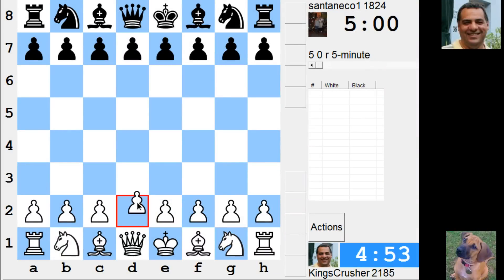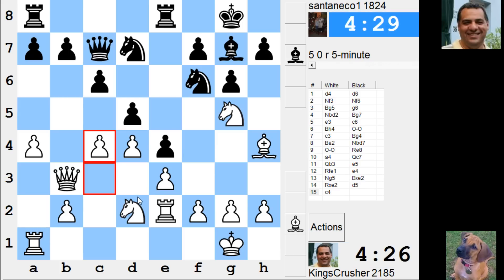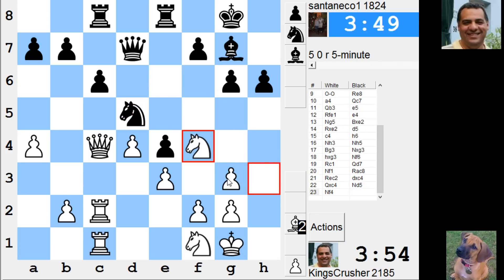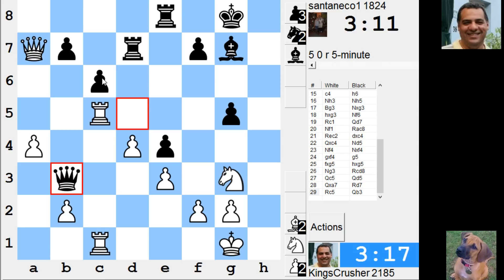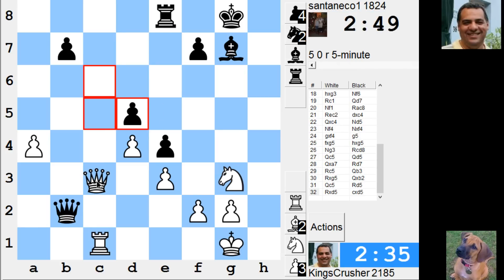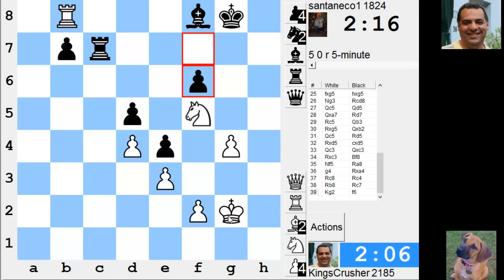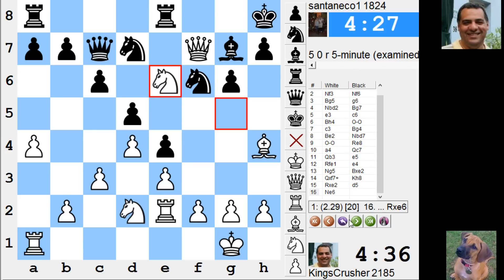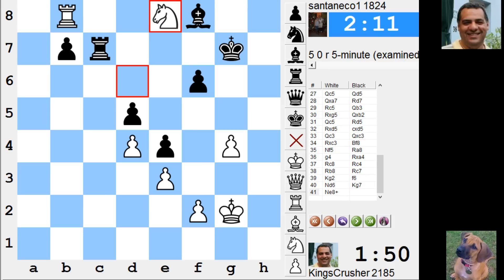LIVE Blitz #3030 (Speed) Chess Game: White vs santaneco1 in Queen's Pawn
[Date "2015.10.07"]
[Round "-"]
[White "KingsCrusher"]
[Black "santaneco1"]
[Result "1-0"]
[ICCResult "Black resigns"]
[WhiteElo "2185"]
[BlackElo "1824"]
[Opening "Queen's Pawn"]
[ECO "A41"]
[NIC "QO.17"]
[Time "01:59:49"]
[TimeControl "300+0"]

1. d4 {0:05:00} d6 {0:05:00} 2. Nf3 {0:04:59} Nf6 {0:04:58} 3. Bg5 {0:04:58}
g6 {0:04:57} 4. Nbd2 {0:04:57} Bg7 {0:04:56} 5. e3 {0:04:56} c6 {0:04:55} 6.
Bh4 {0:04:55} O-O {0:04:55} 7. c3 {0:04:55} Bg4 {0:04:52} 8. Be2 {0:04:54}
Nbd7 {0:04:51} 9. O-O {0:04:53} Re8 {0:04:47} 10. a4 {0:04:51} Qc7 {0:04:45}
11. Qb3 {0:04:48} e5 {0:04:37} 12. Rfe1 {0:04:45} e4 {0:04:34} 13. Ng5
{0:04:41} Bxe2 {0:04:31} 14. Rxe2 {0:04:40} d5 {0:04:30} 15. c4 {0:04:26} h6
{0:04:28} 16. Nh3 {0:04:22} Nh5 {0:04:14} 17. Bg3 {0:04:15} Nxg3 {0:04:12}
18. hxg3 {0:04:15} Nf6 {0:04:09} 19. Rc1 {0:04:13} Qd7 {0:04:07} 20. Nf1
{0:04:01} Rac8 {0:04:01} 21. Rec2 {0:04:00} dxc4 {0:03:57} 22. Qxc4
{0:03:58} Nd5 {0:03:49} 23. Nf4 {0:03:55} Nxf4 {0:03:48} 24. gxf4 {0:03:54}
g5 {0:03:42} 25. fxg5 {0:03:48} hxg5 {0:03:41} 26. Ng3 {0:03:47} Rcd8
{0:03:24} 27. Qc5 {0:03:46} Qd5 {0:03:21} 28. Qxa7 {0:03:27} Rd7 {0:03:19}
29. Rc5 {0:03:24} Qb3 {0:03:11} 30. Rxg5 {0:02:51} Qxb2 {0:03:02} 31. Qc5
{0:02:49} Rd5 {0:02:51} 32. Rxd5 {0:02:36} cxd5 {0:02:50} 33. Qc3 {0:02:34}
Qxc3 {0:02:43} 34. Rxc3 {0:02:33} Bf8 {0:02:31} 35. Nf5 {0:02:26} Ra8
{0:02:29} 36. g4 {0:02:18} Rxa4 {0:02:27} 37. Rc8 {0:02:16} Rc4 {0:02:20}
38. Rb8 {0:02:12} Rc7 {0:02:18} 39. Kg2 {0:02:07} f6 {0:02:17} 40. Nd6
{0:01:52} Kg7 {0:02:11} 41. Ne8+ {0:01:50} Kf7 {0:02:06} 42. Nxc7 {0:01:49}
Bd6 {0:02:05} 43. Rxb7 {0:01:47} {Black resigns} 1-0